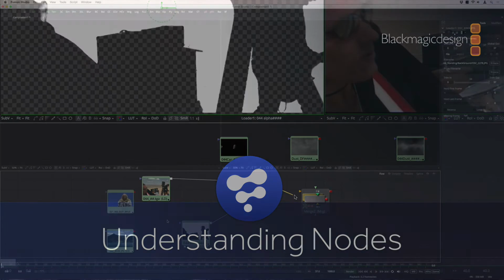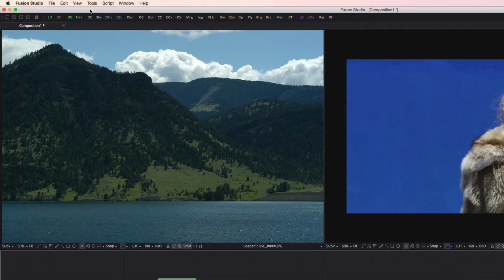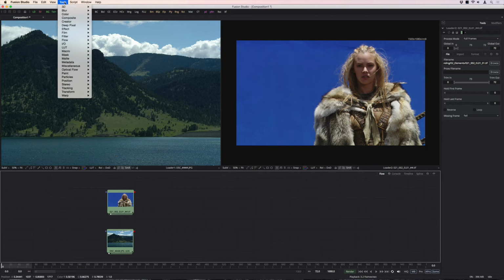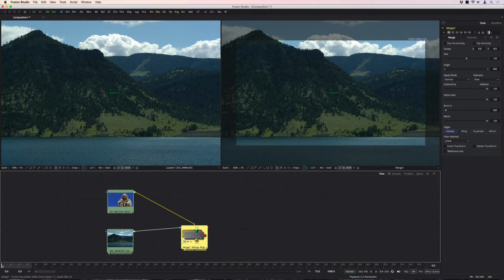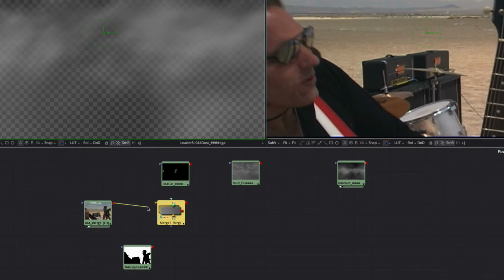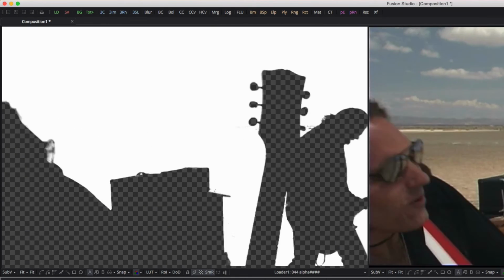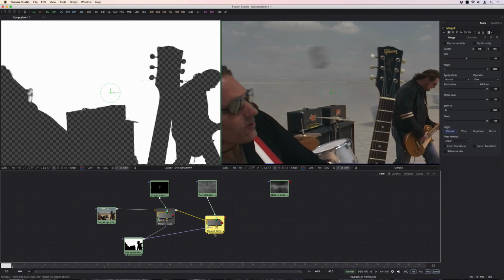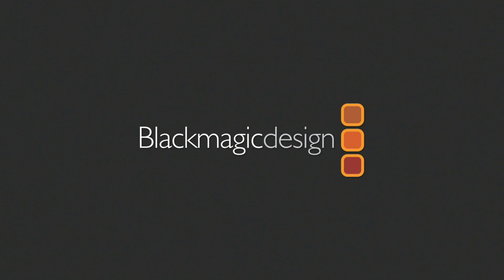Fusion 8.0 - 02 Understanding Nodes